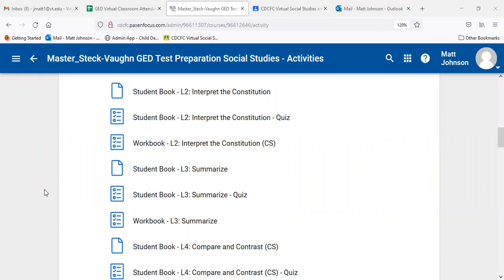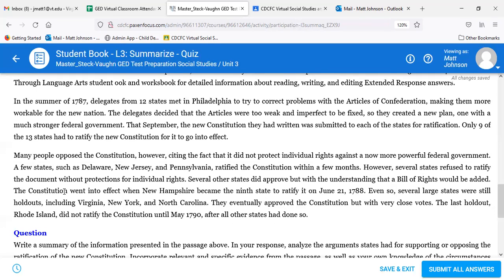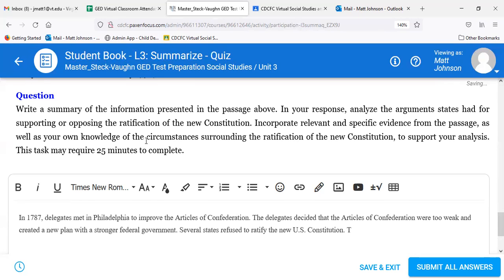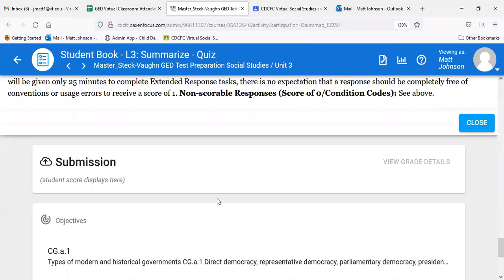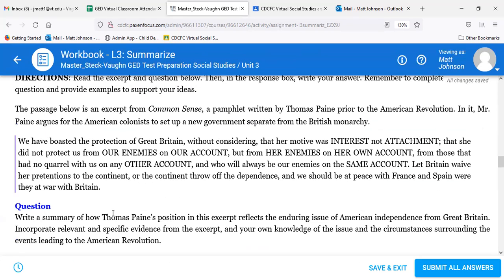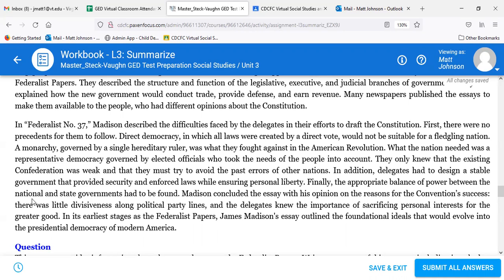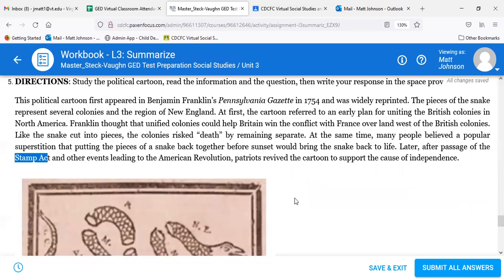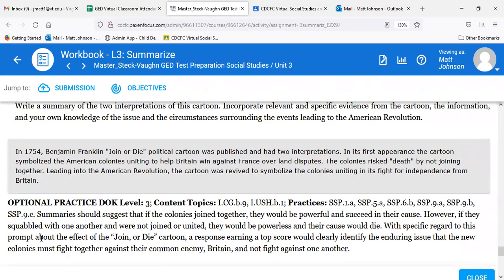Social Studies 12 15 2021: Summarization